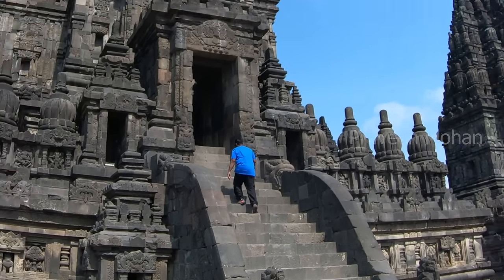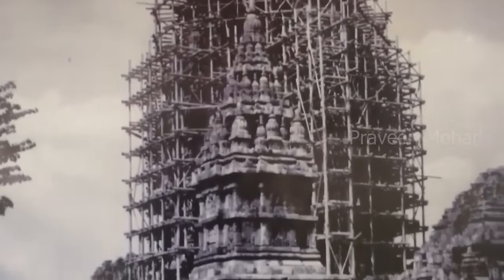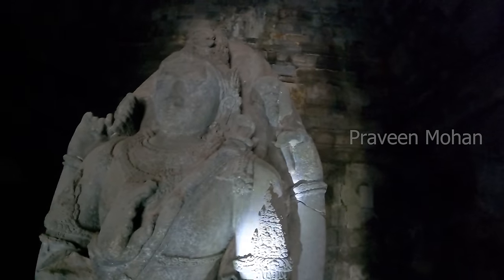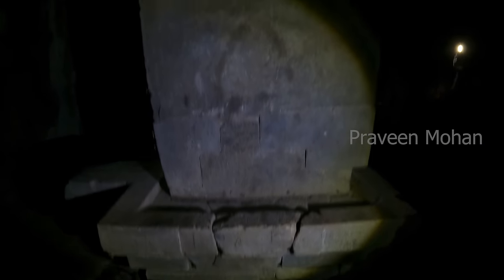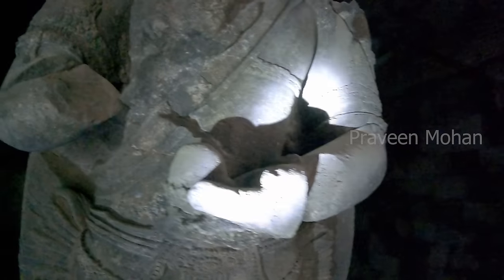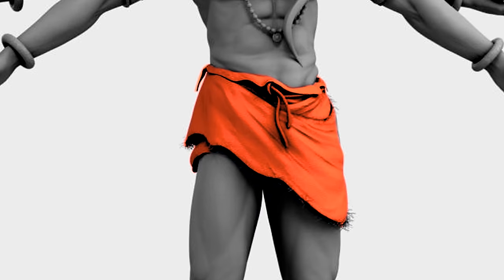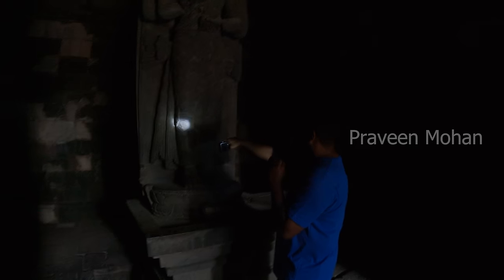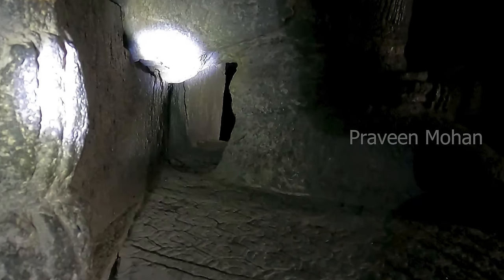Even Indonesia’s Earthquakes Cannot Destroy This? Secret of Shiva at Prambanan Temple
Massive Earthquakes have hit Indonesia and Java repeatedly. But, there is something strange about the Shiva Statue at Prambanan Temple in Indonesia. It should not exist, yet it does. WHY? Is there something supernatural about Shiva?

Chapters:
0:00 Destroyer cannot be destroyed
4:46 Shiva or Lingam?
7:35 Shiva holding planet earth?
11:19  King Of The World?
12:17 Shiva's Fancy Pants
16:57 Crazy Sculptor's Insane Details
21:31 Enter the Dragon
23:38 Secret Underground Chamber
27:05 Secret Chambers in The Tower?